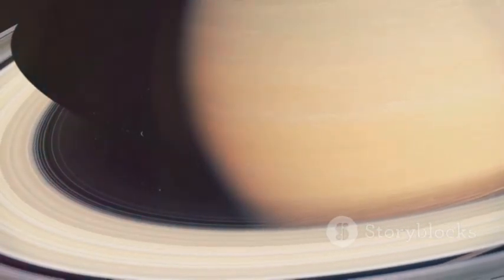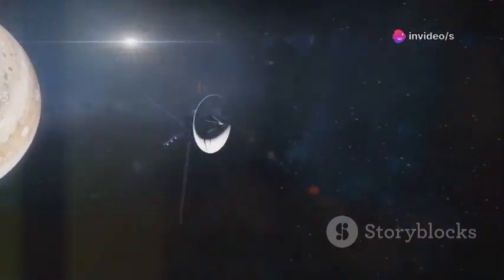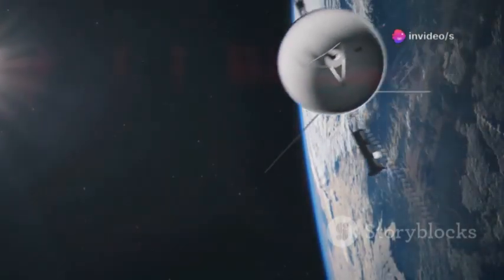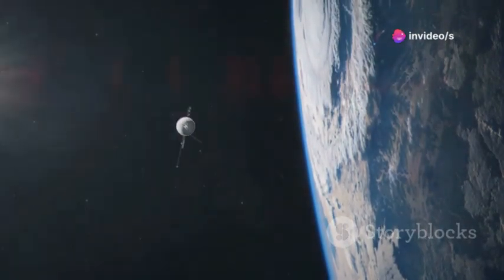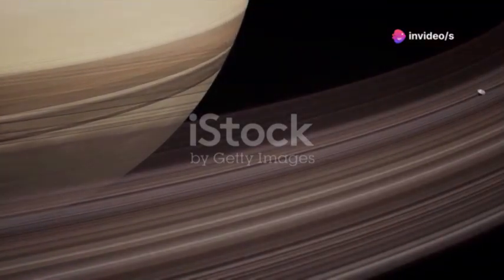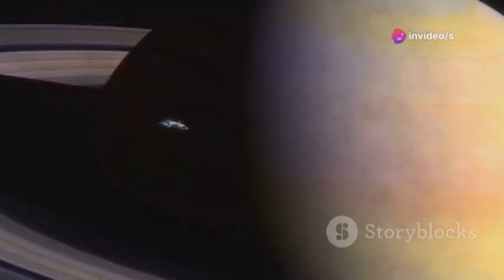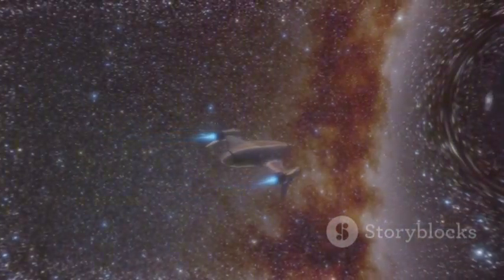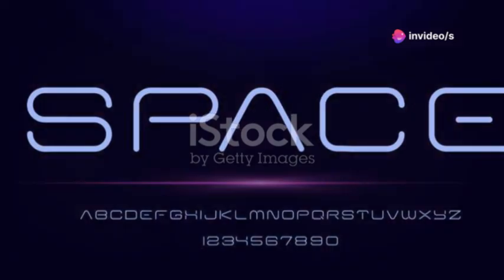"Voyager 1 Reached the Edge and IT'S NOT WHAT WE KNEW"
Voyager One, humanity’s farthest-traveling robotic ambassador, was launched to explore Jupiter and Saturn but quickly surpassed all expectations—outlasting every spacecraft before it. Discover how Voyager One’s gravity assists revolutionized deep space exploration, revealing Jupiter’s iconic storms, active volcanoes on Io, and the complex boundaries of our solar system. Journey beyond Saturn as Voyager One crossed into interstellar space, upending scientific theories about the heliosphere and the Sun’s protective bubble. Learn about the historic Golden Record, the mystery of the Pale Blue Dot, and how Voyager’s legacy continues to shape our quest for cosmic knowledge.